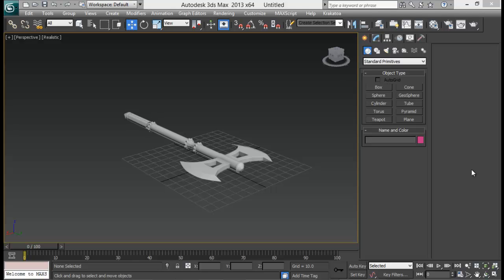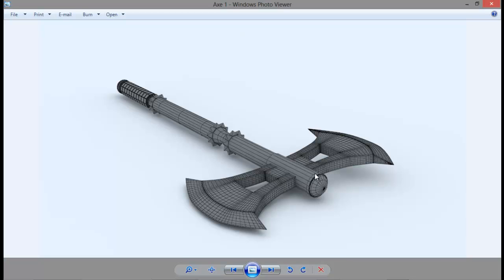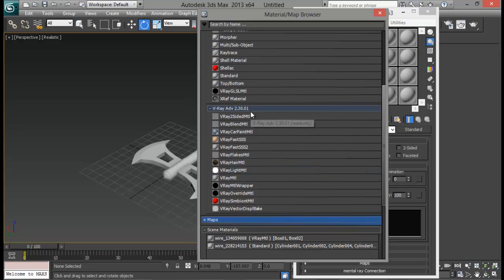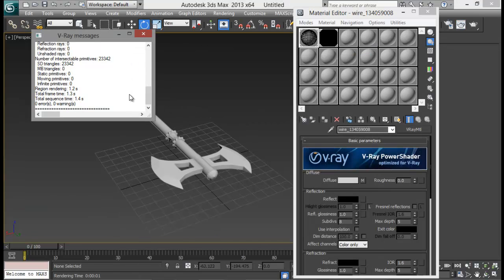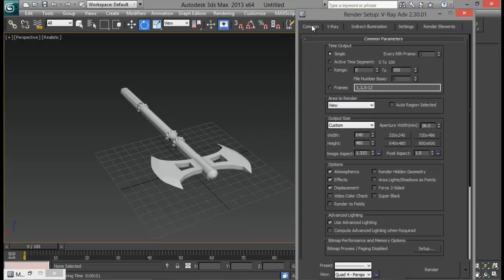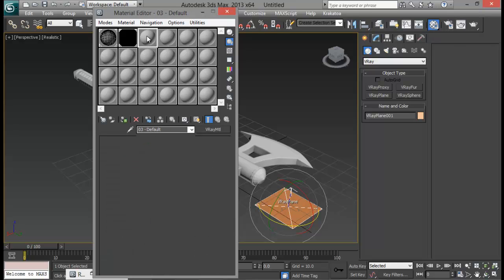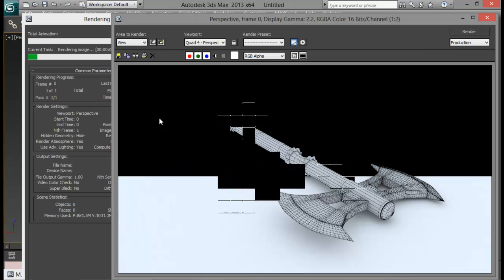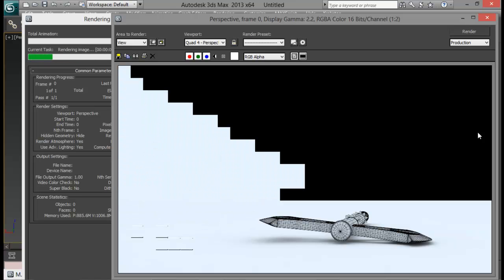Quick tip: Rendering Wireframe using Vray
In this Quick Tip video we will simple look at rendering wireframe using Vray. The technique you will learn can be very usefull to show your modeling skills.